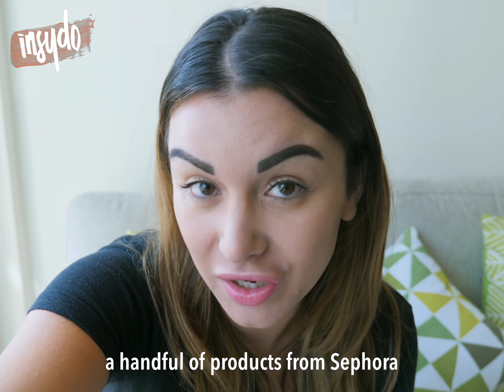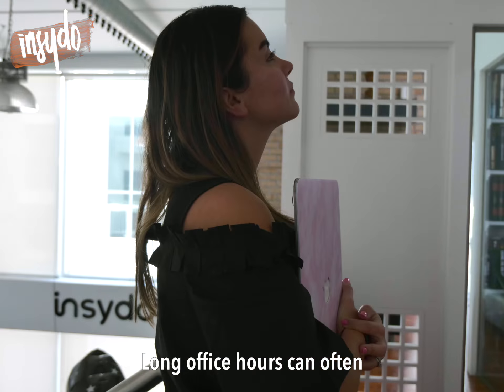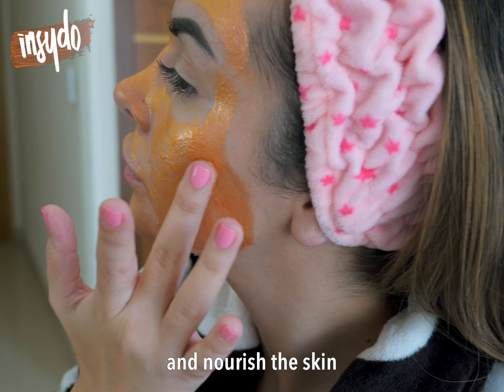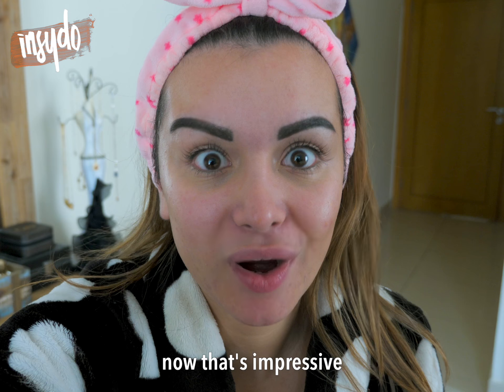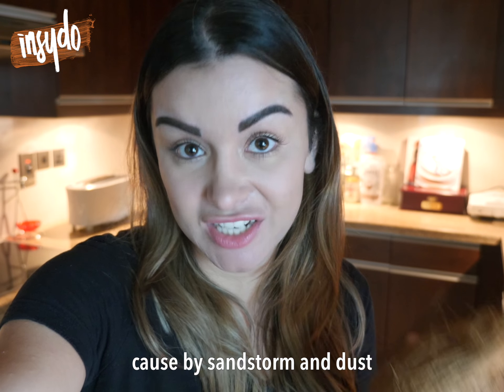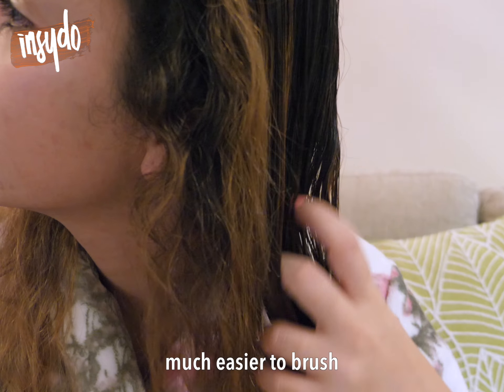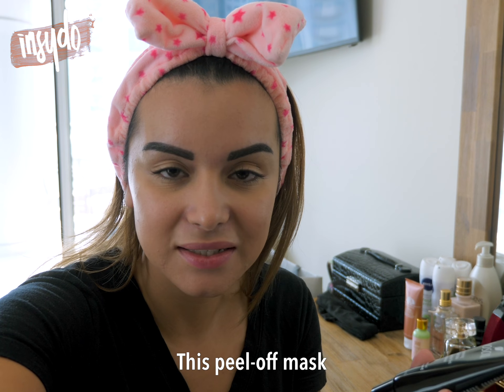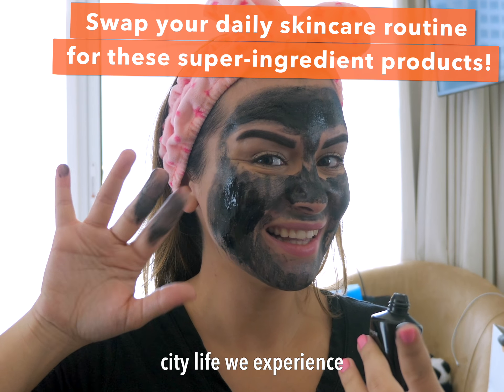Sephora Natural Skin Care Super Ingredients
Who knew the secret to glowing skin and healthy hair would be in natural ingredients all around us? From ginseng and coconut to charcoal and rose, big beauty brands are incorporating super ingredients into their hair and skincare products, but why? It’s a healthy and quick fix that lets the everyday on-the-go woman benefit from super ingredients without the hassle of making a home remedy from scratch.

Check out the video above where we show you four easy-to-use products from Sephora that are infused with these natural ingredients. Whether you’re looking to moisturise, purify, energise or nourish, it’s time to find out just how effective the benefits of super ingredients really are!